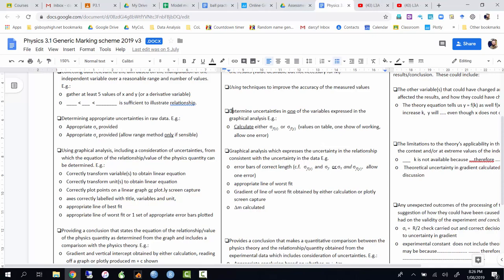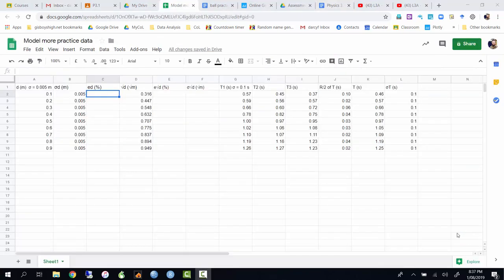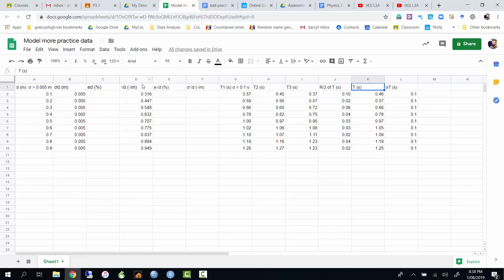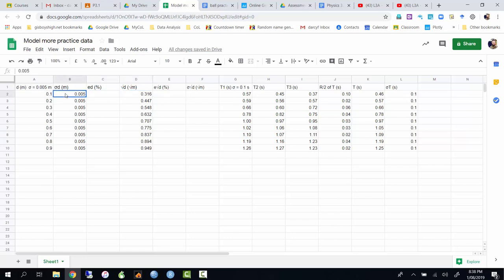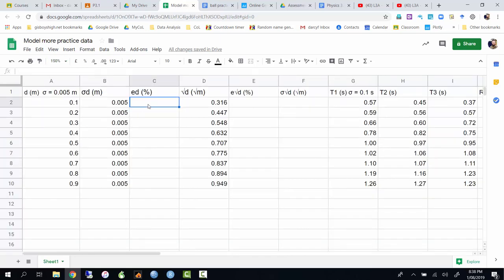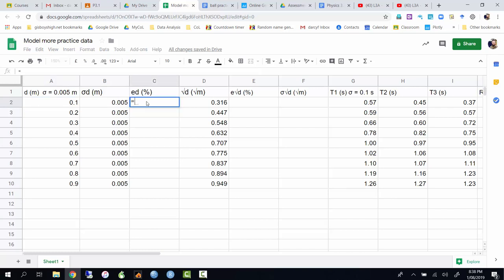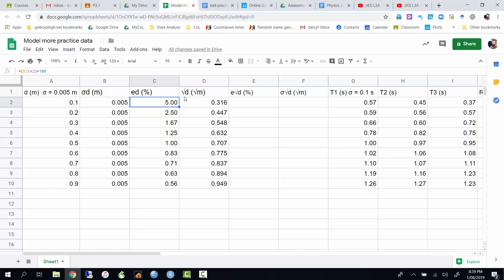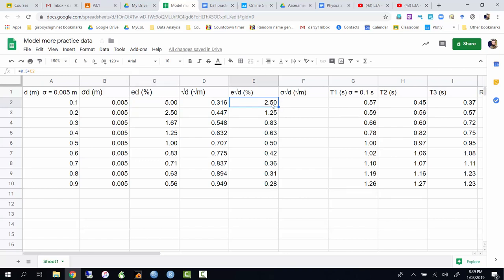L3M - Calcualte the uncertainty in a transformed variable